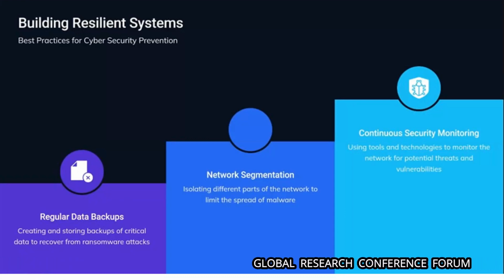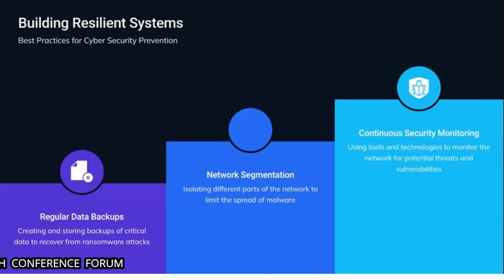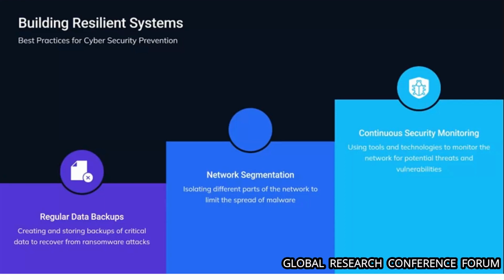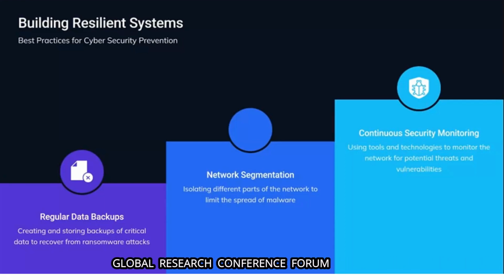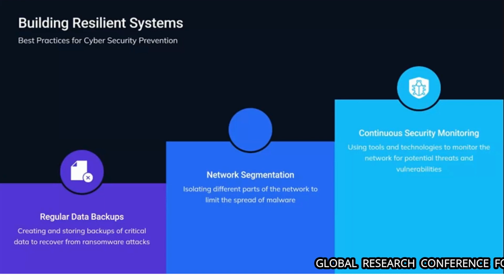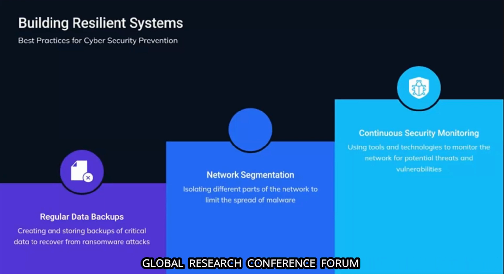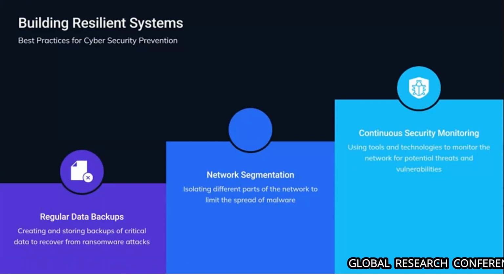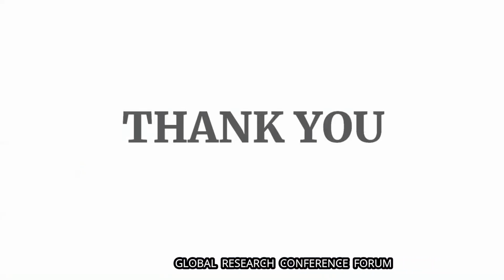PRESENTATION ON CYBER SECURITY THREATS AND PREVENTION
PRESENTATION ON CYBER SECURITY THREATS AND PREVENTION BY KAVIN PRASANTH S. AND SYED THOUFEEQ S.